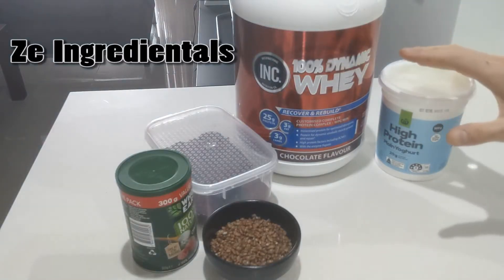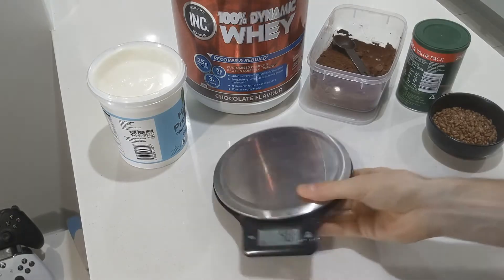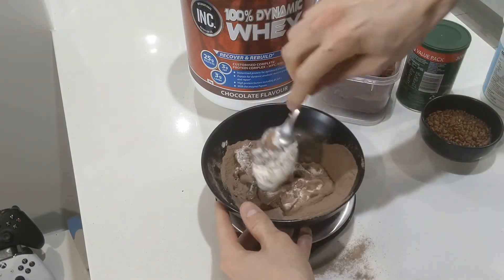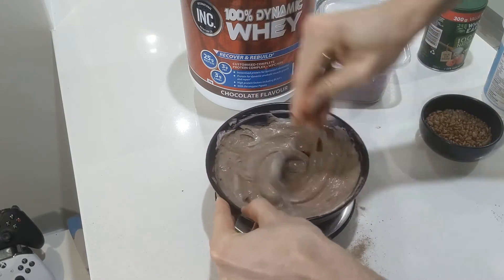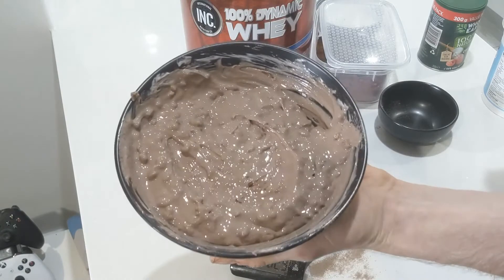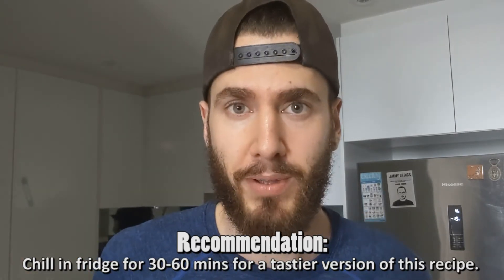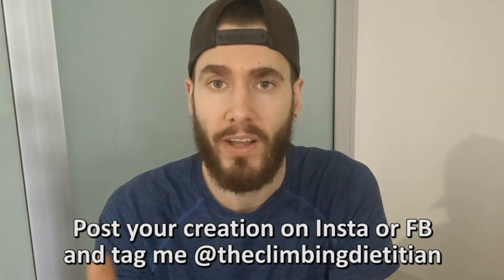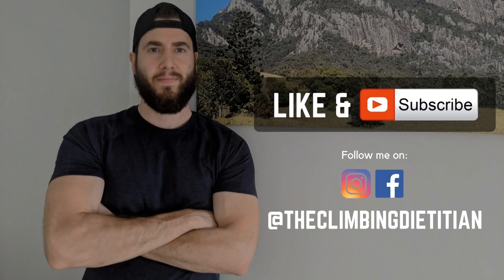High Protein, Macro Friendly Chocolate Pudding Recipe (with Coco Pops!) || Sports Dietitian Approved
In today’s video, I share my delicious and super macro-friendly protein pudding recipe that I’m sure you’re going to love.

If you are like me and love chocolate pudding but can’t have it often due to the fact it blows out your calories easily, then this is a great choice that you could have near-daily even.

This recipe is sure to be a winner in your household.

Aleksa (The Climbing Dietitian)